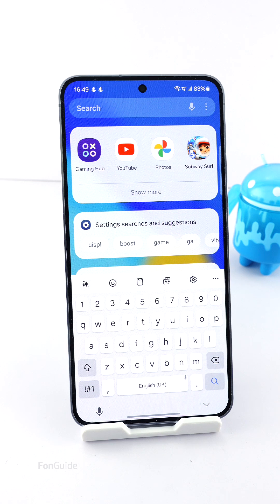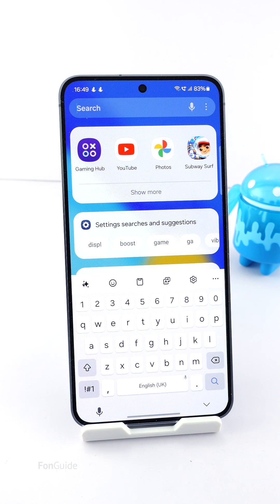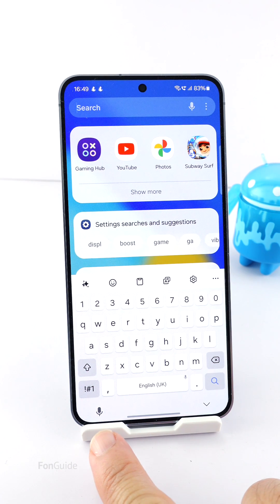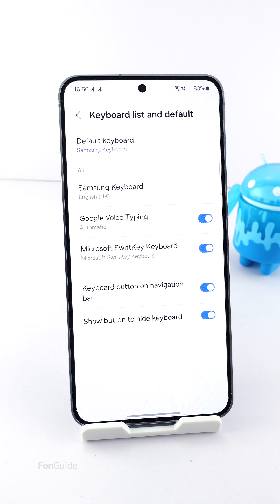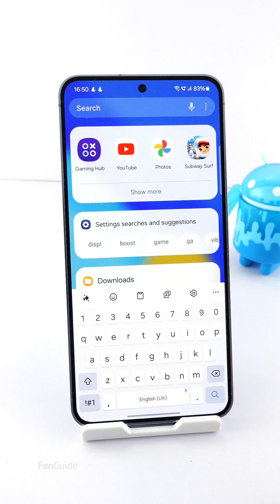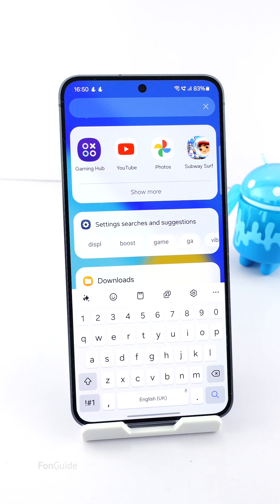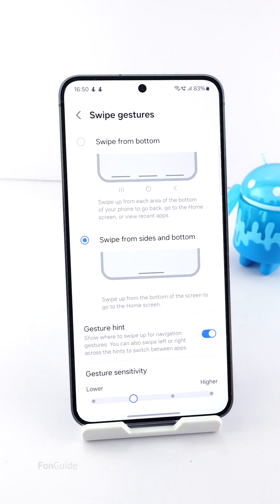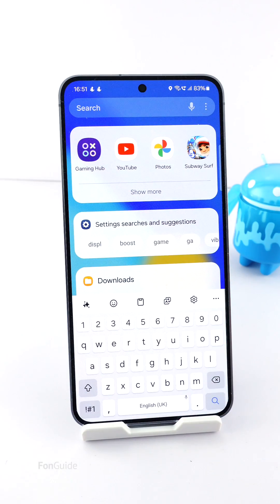How to remove the huge space under the keyboard in One UI 6.1?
In this video, you will find the way to remove huge space under the Samsung keyboard in One UI 6.1.

How to get back the Swipe From Bottom and Gesture Hint options in One UI 6.1?

Other links:
Samsung Galaxy phone Q&A (English)